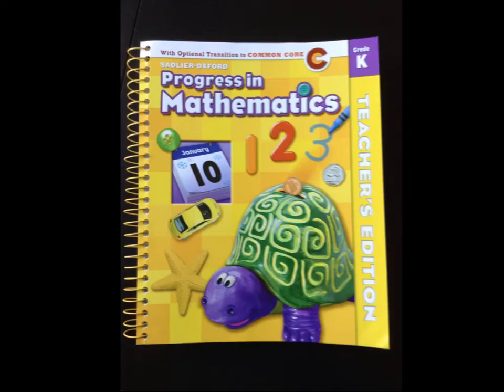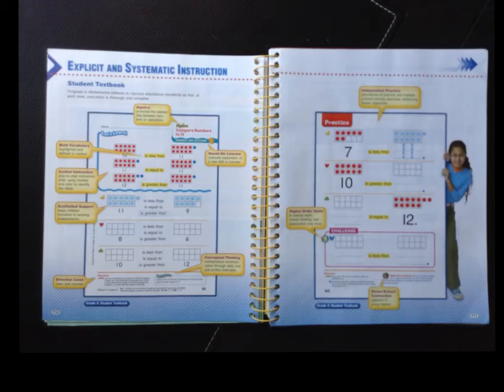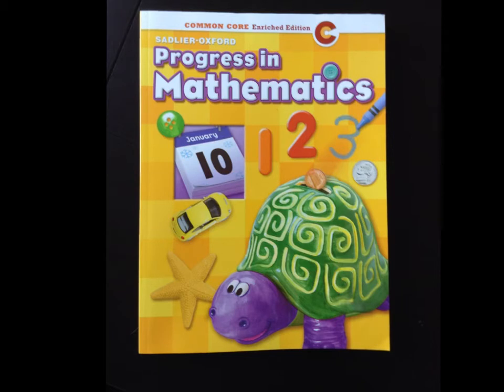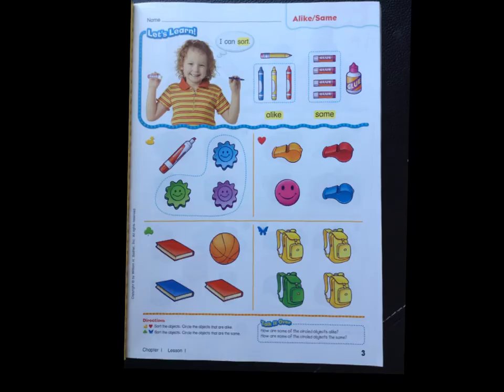Kindergarten Progress in Mathematics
Overview of the Kindergarten Progress in Mathematics Program